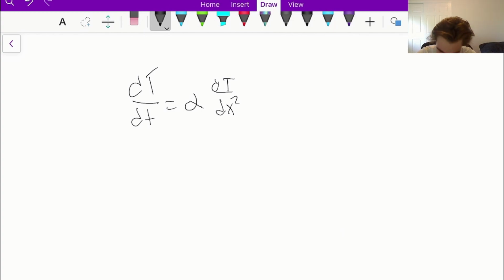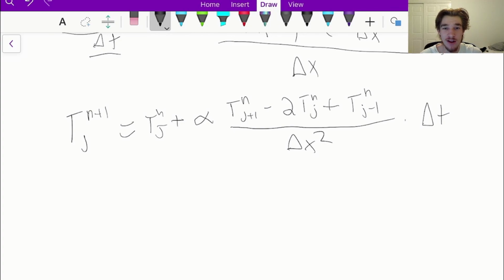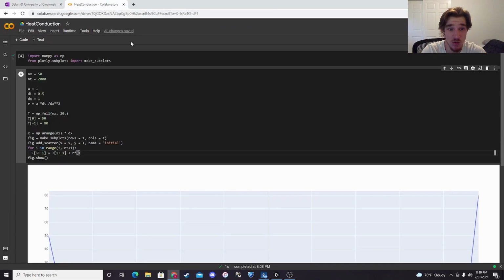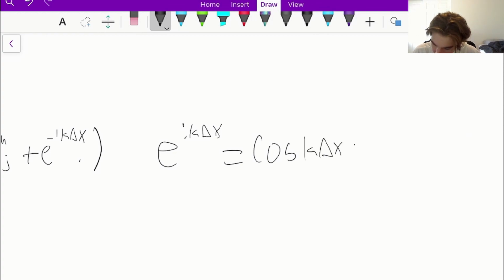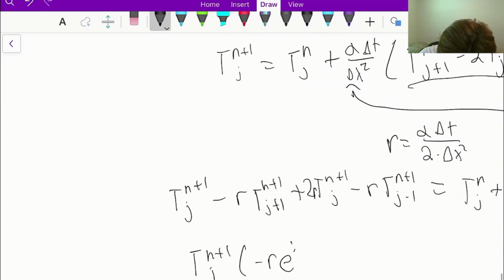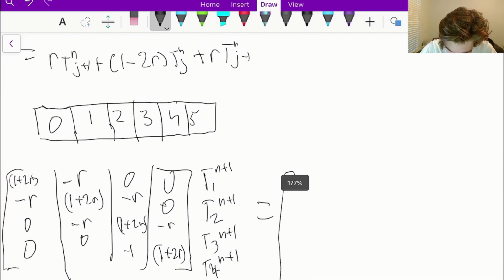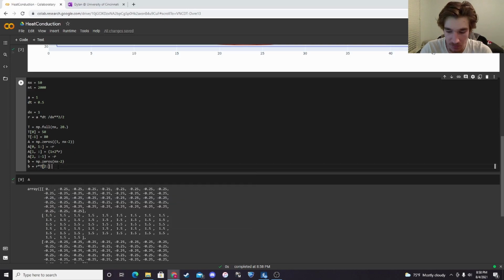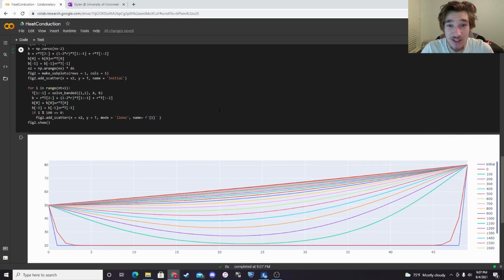Finite Difference and Heat Conduction